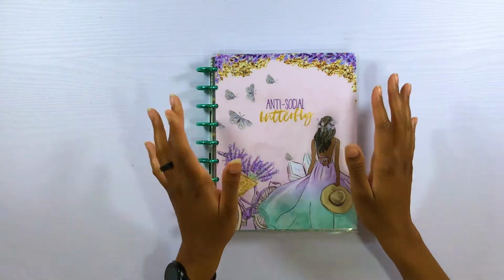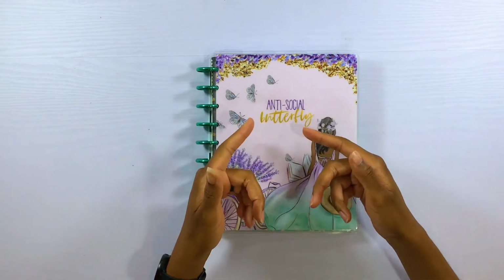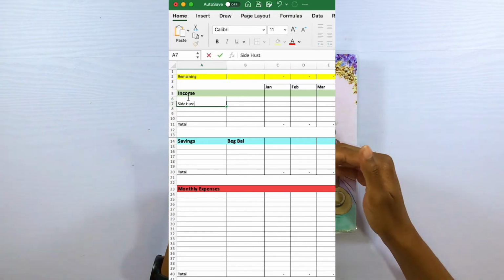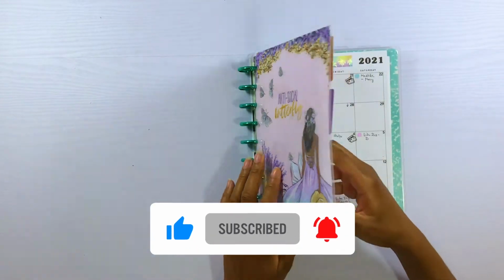Drill Down Budget Method | What Is It? | How To Budget | Budgeting for Beginners | Randy4short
I’m discussing what the Drill Down Budget Method is in this video. I talk about what the Drill Down Budget Method is and the 4-steps that I came up with that make up the process.

*Budget Planner Template

*Chime - We’ll both get $50 when you open a bank account and set up direct deposit!

- - - PLANNER SUPPLIES - - -

*Planner Function

*Tombow Correction Tape:

*Favorite Gel Pen (black):

*White Pen (Bold 0.5mm):

- - - VIDEO EQUIPMENT - - -